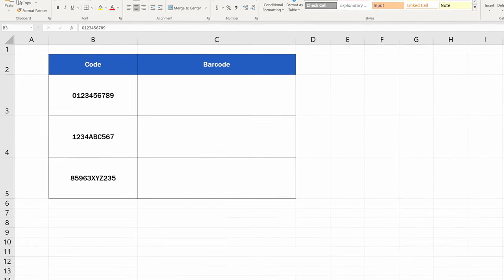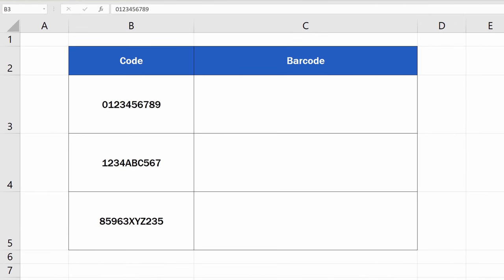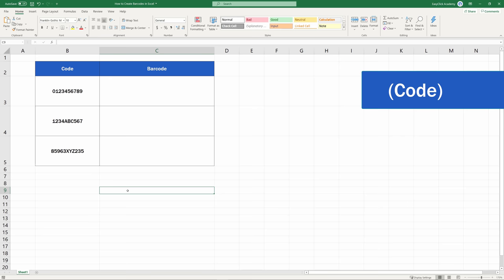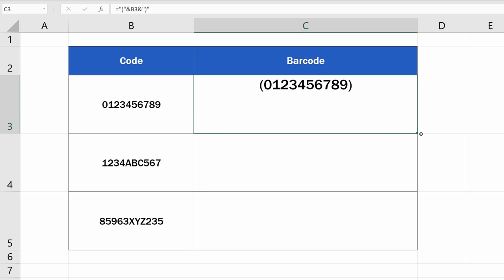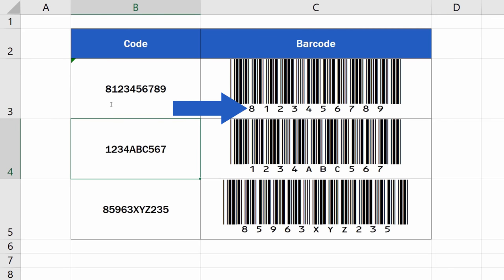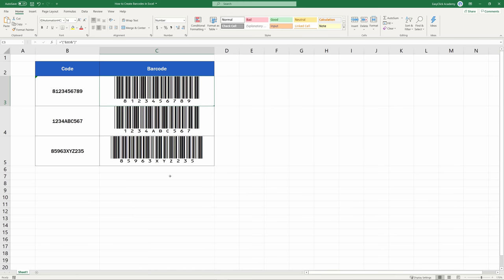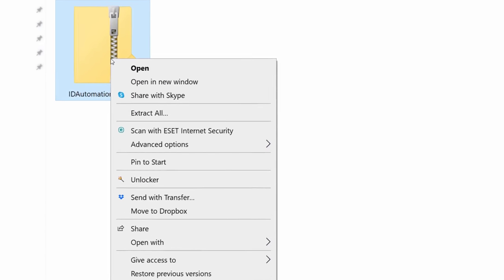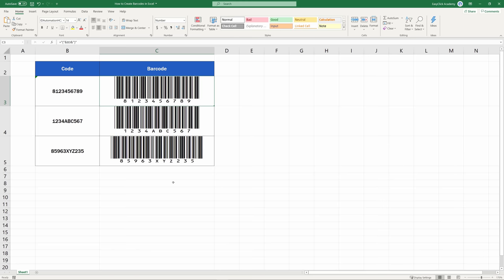How to Create Barcodes in Excel (The Simple Way)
In today’s tutorial, we’re gonna talk step by step through the whole process of how to create barcodes in Excel. Barcodes are used everywhere and today we’ll see how to create standard barcodes which will be recognised by any barcode scanner. Shall we begin?

⏱️Timestamps⏱️
0:00 Intro
0:51 How to Format the Column Containing the Codes Properly
1:12 How to Add Brackets to the Existing Code
1:52 How to Change the Font in the Column Barcode to the Font IDAutomationHC38M
2:50 How to Install Barcode Font in Excel